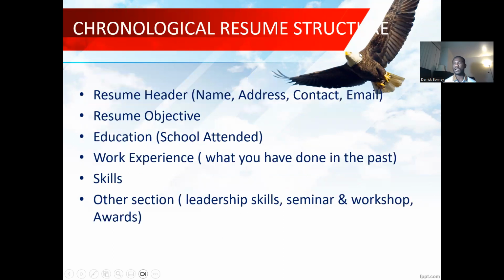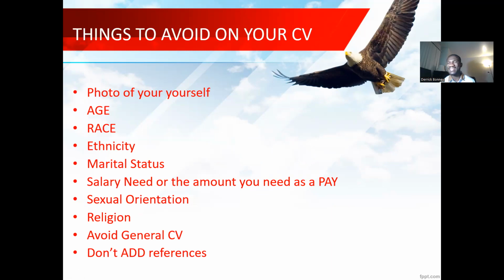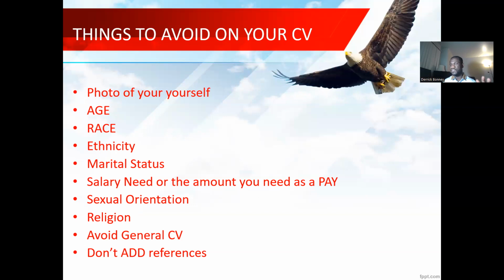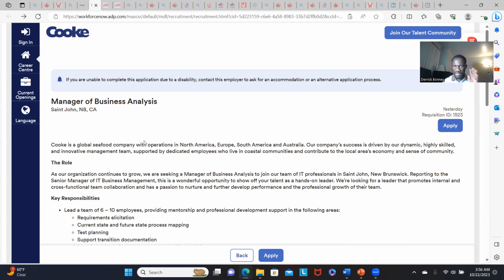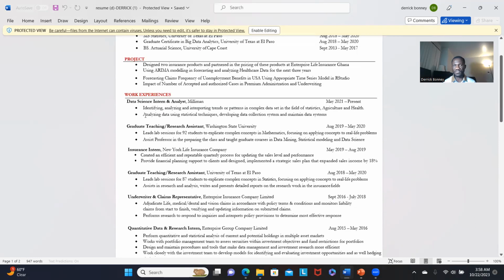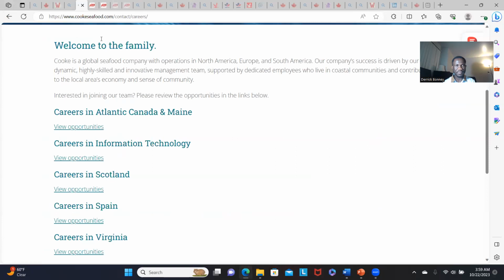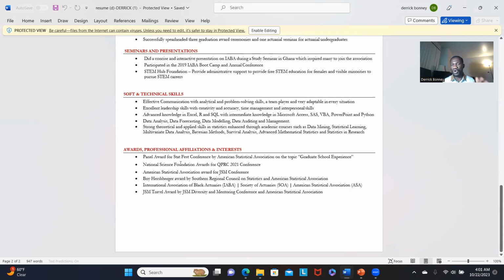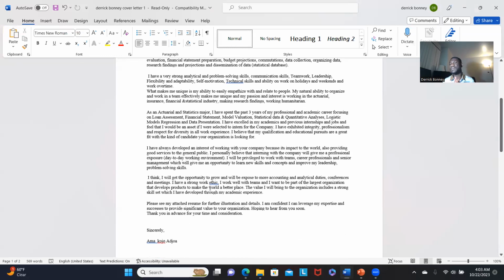CANADA Resume & Cover letter for WORK/School (CV Winning Format by Employers)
This video teaches you how to draft an excellent Canadian CV and USA CV for work, school. This gives you a high chance of being picked by Employers of Companies